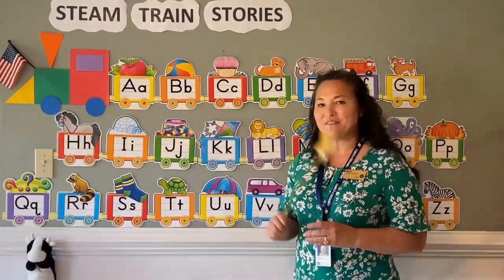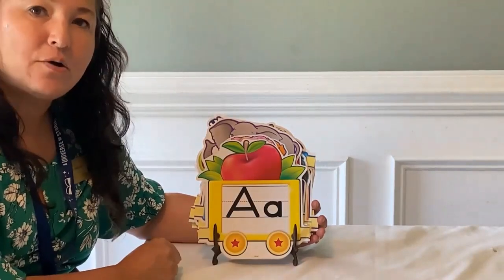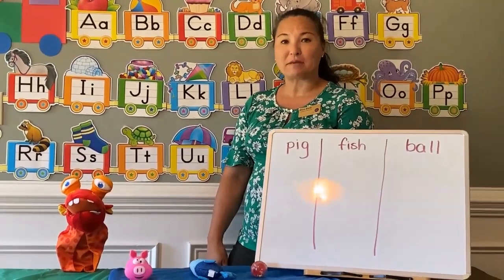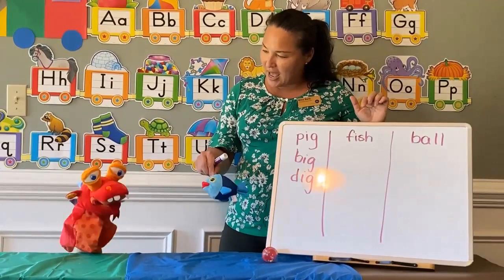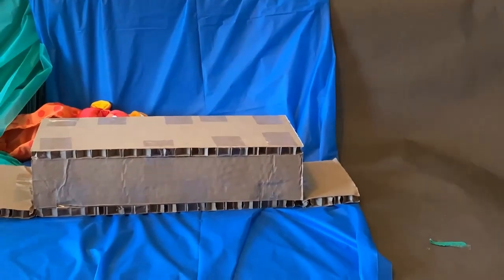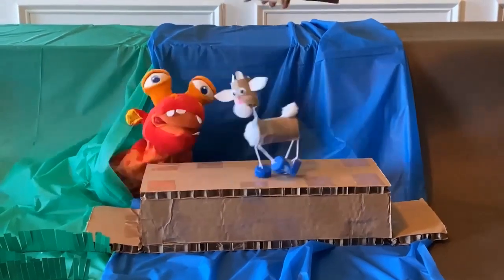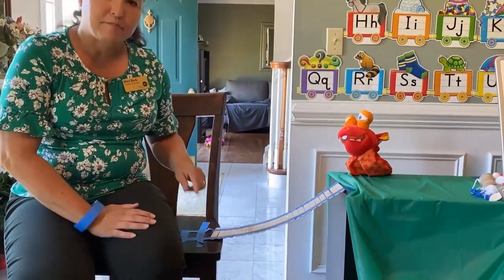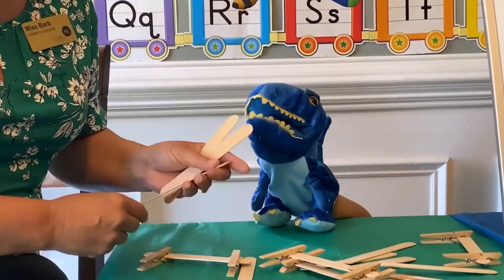STEAM Train Stories: Building Bridges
Practice letter knowledge letter sounds and rhyming. Watch a puppet show of Three Billy Goats Gruff and try a building bridge challenge.